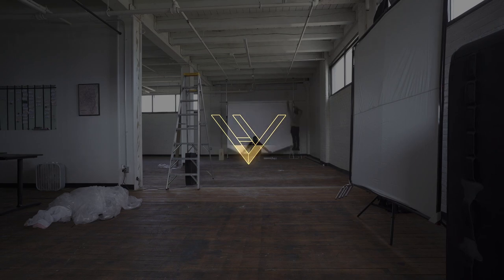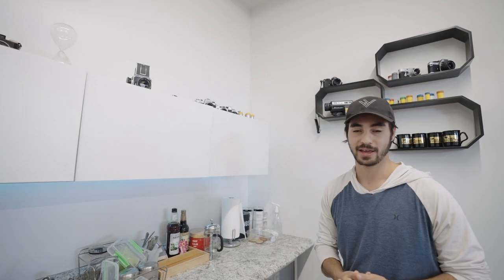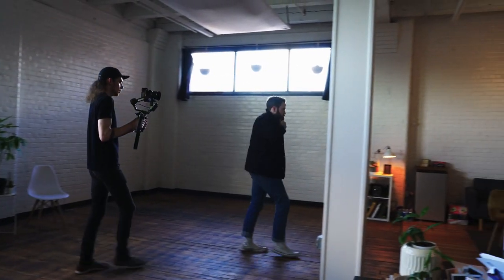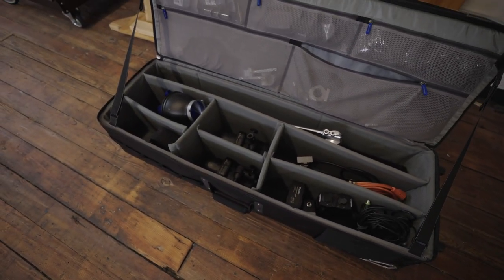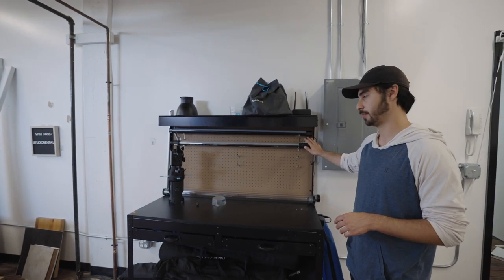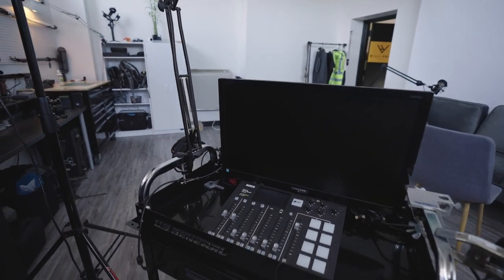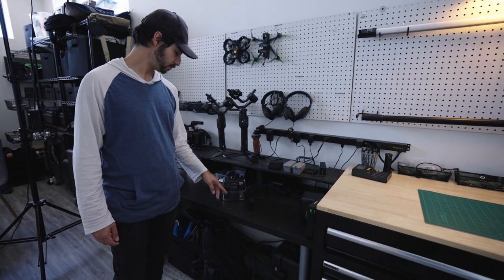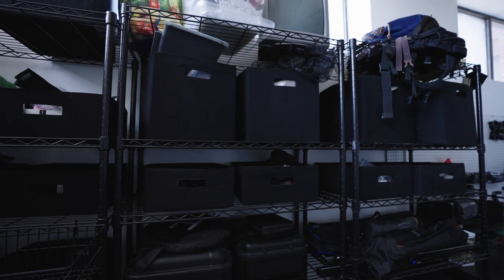Photo Video Studio Tour | HV 1.5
Our studio has come a long way since we first moved in mid-2020. Over the past two years, we have been carefully fine tunning our space to fit our client's needs. Follow us on this tour of our current space. There is still much improvement to be made, but so far we are super happy with what we were able to do here!

0:00 - Welcome to the studio
0:15 - Waiting Room
0:36 - Meeting Area
1:05 - Kitchen
1:57 - Post Production Area
3:28 - Studio Area
4:13 - Grip Equipment
5:42 - Back Studio Area
7:30 - Color Correction Suite
8:07 - Podcast & Storage Room
12:37 - Outro